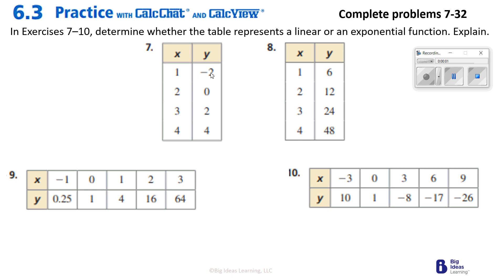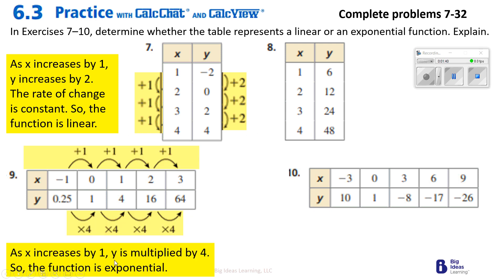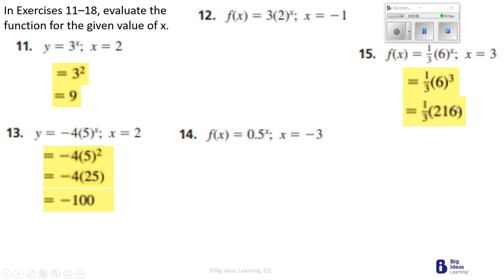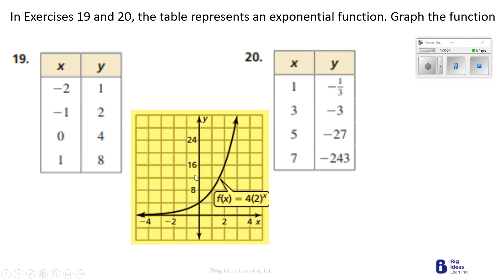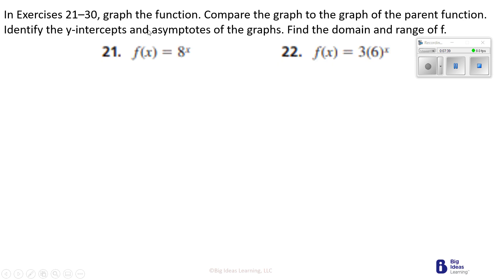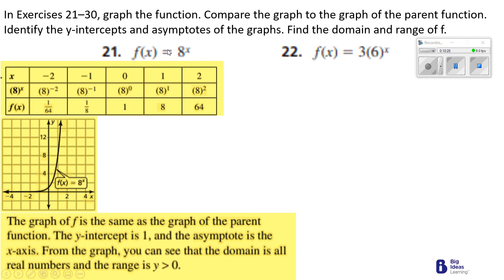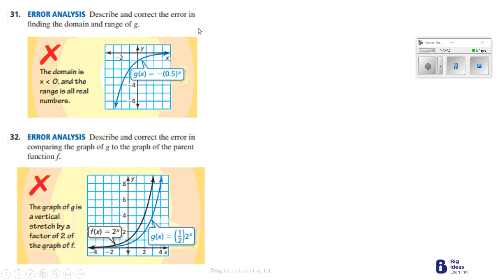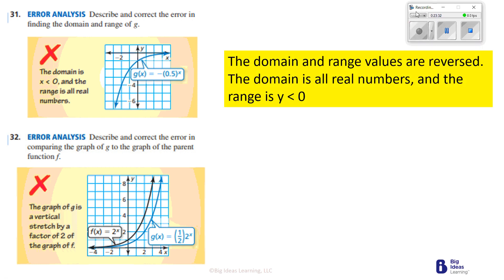home work video for lesson 6 3; Exponential Functions